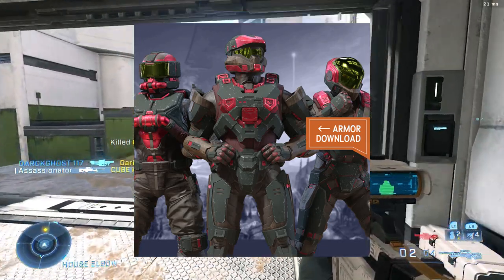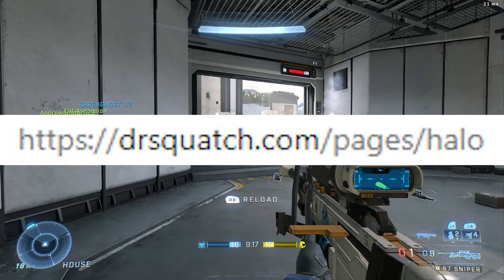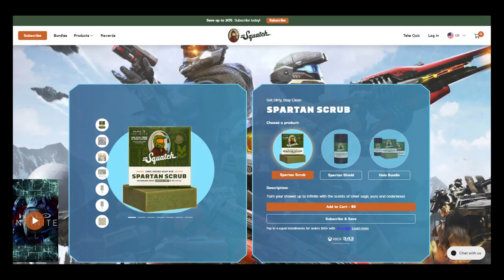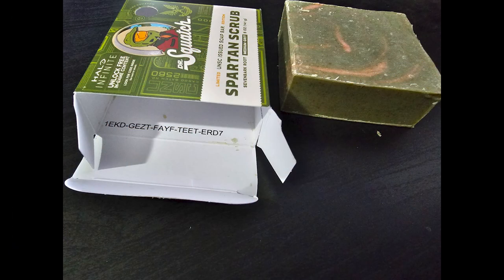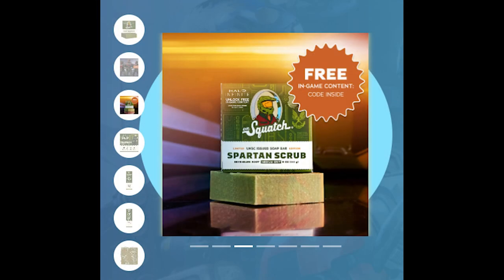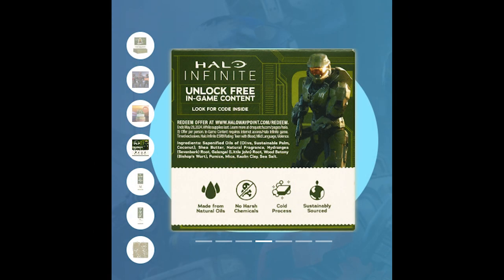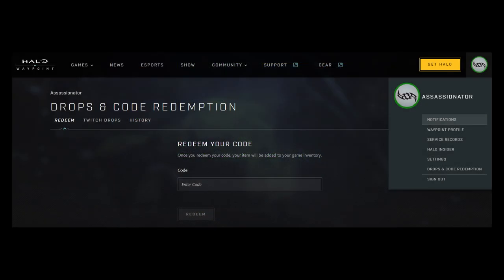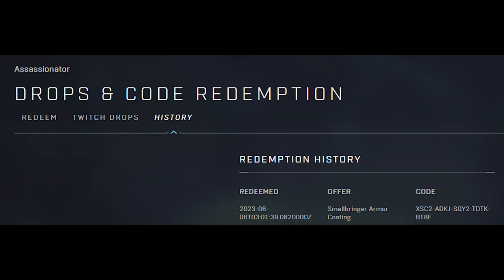Smellbringer Armor Coatings - How to Obtain - Halo Infinite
Would you like this coating, well I will tell you how to obtain it.

I play Halo Infinite daily so if you are looking for someone to play with then add me on Xbox
GamerTag: Assassionator